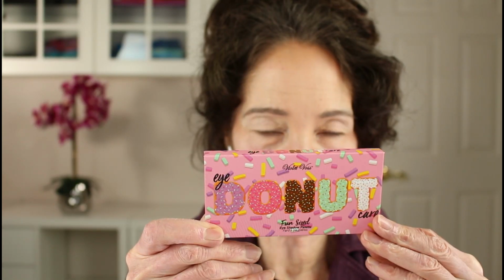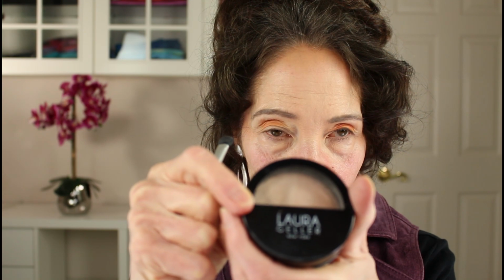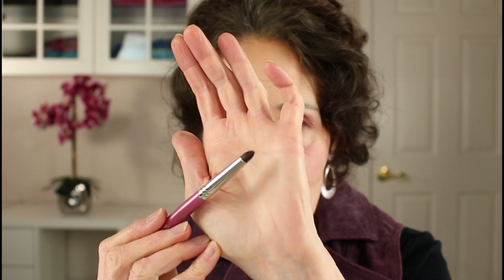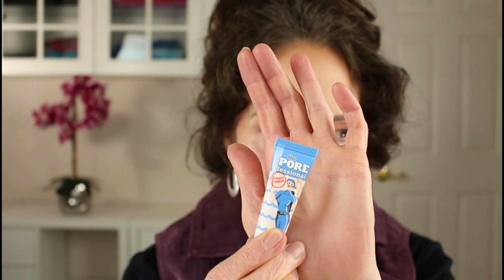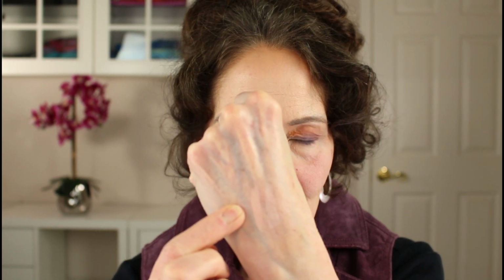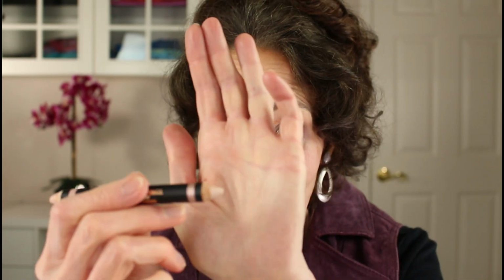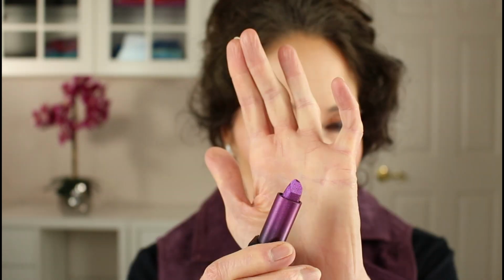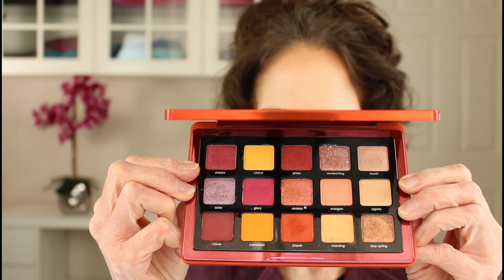Great Sephora Makeup Finds for Women 50+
Today I'm trying out products from 7 different brands purchased during Sephora's Semi-annual November sale to see which products work best for those of us over 50 with mature skin.

What I’m Wearing:
     Laura Mercier Ultra Longwear Flawless Fusion Concealer in “02”
     Anastasia of Beverly Hills Eyebrow Powder Duo "Medium Brown"
     Clinique Superfine Liner in "Medium Brown"
     Almay Brow Styler in “Medium Brown”
     Violet Voss Fun-Sized Palette in "Eye Donut Care"
      Natasha Denona "Sunrise" Palette
      Clinique Beyond Perfecting Foundation "Alabaster" & Even Better "Ivory"
      Anastasia of Beverly Hills Highlighting Duo Pencil
     Colorscience Total eye 3-in-1 Renewal Therapy in “Original”
     Benefit Porefessional Hydrating Primer
     Smashbox Smooth and Blur Primer
     Laura Geller Baked Highlighter Duo “Vanilla/Portofino”
     Cover FX Contour Kit P Light-Medium (discontinued)
     RCMA Cream Blush Palette  (Combined “Special,” “CTV,” and “Gena Pink”)
     Tarte Mascara “Lights, Cameras, Llashes”
     Clinique Bottom Lash Mascara
     Hourglass Ambient Lighting Ghost Edit Palette
     L’Oreal Age Perfect Anti-Feathering Lip Liner in “Perfect Burgundy”
     Huda Beauty Metallic Lipstick "Cake Day" "After Party"
     Sephora Gloss "Regal"

Brushes:
     Morphe M506 (firmer brush used for "outer 7")
     Morphe M321 (shorter, firmer detail brush)
     Morphe M504 (blending brush)
     Robert Jones #40 (flat top eyeliner brush)
     Robert Jones #13 (pencil brush)
     Robert Jones #14 (small inner corner brush)
     Lauren Hutton Pooch and Nose Brush (used for crease work - discontinued)

     No matter where you live or what your experience with makeup has been, I’d love to help
     you learn the makeup techniques, tips and types of products that will help you look like the
very best version of you! 30 minute or 60 minute appointments available.

    "The Top Four Research-Proven Makeup Techniques That Help Women 50+ Look 5-20 Years
      Younger."  I hope these techniques will help you see a smile in your eyes when you look in